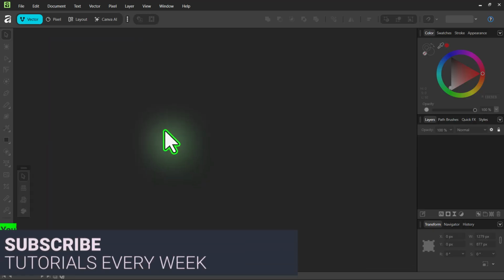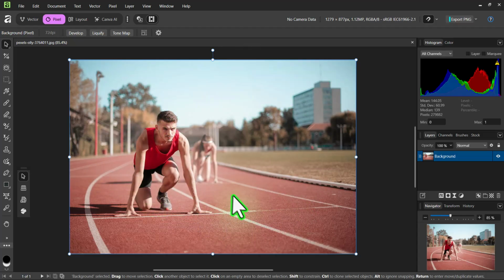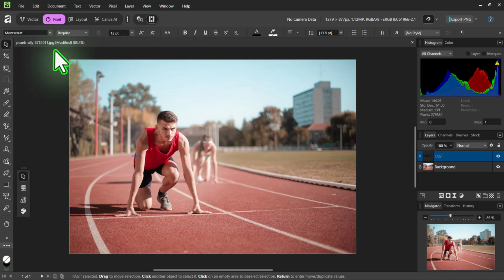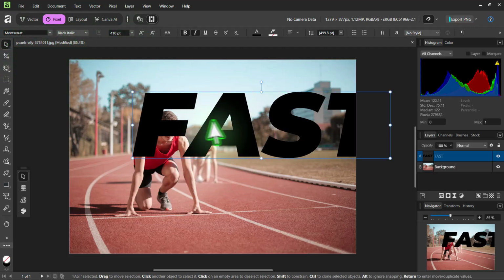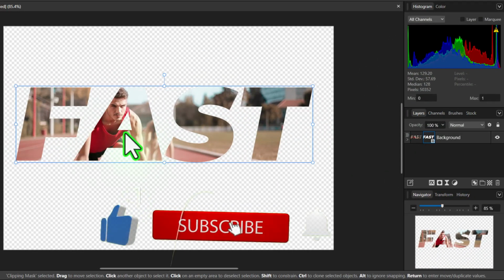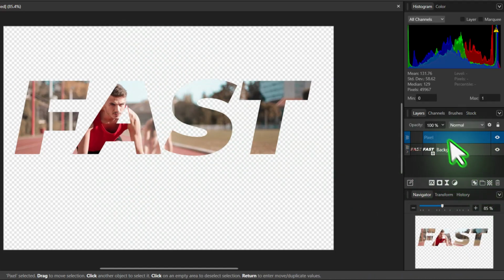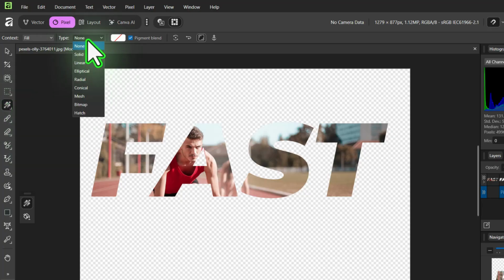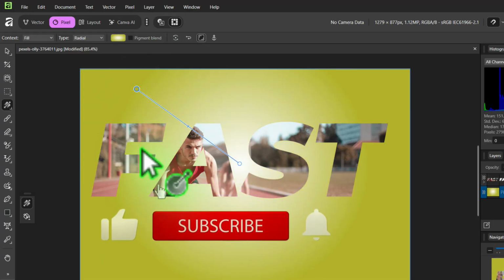How to Create STUNNING TEXT with IMAGE in Affinity 2025 (Crazy Easy Method!)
Learn how to place an image inside text, fill text with a picture, and blend everything perfectly to achieve that amazing image-in-text effect. Whether you’re a total beginner or already using it, this step-by-step guide will walk you through every detail — from choosing the right font to using the clipping mask feature like a pro. Perfect for posters, social media graphics, and YouTube thumbnails!